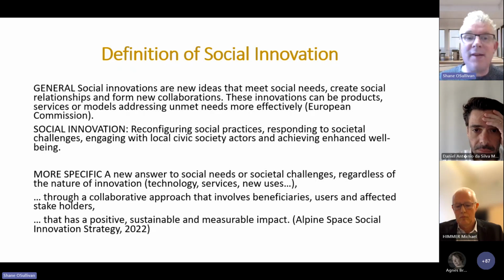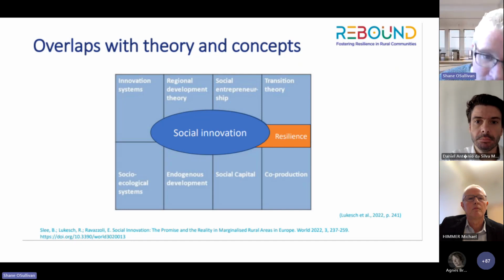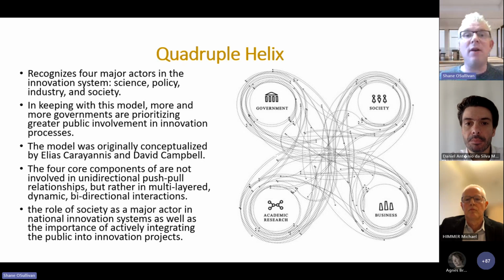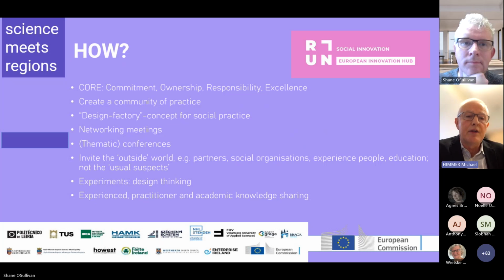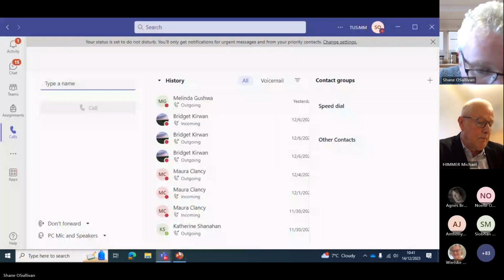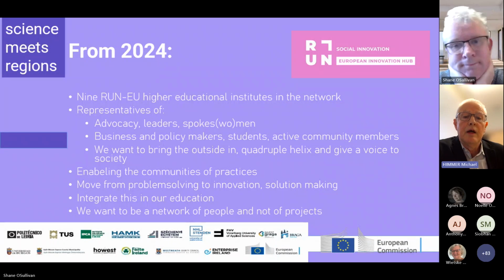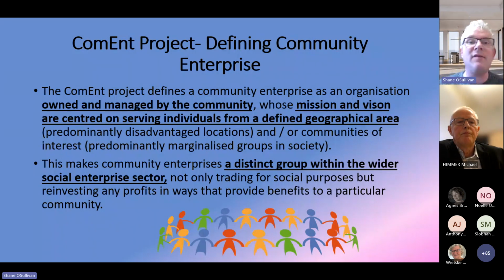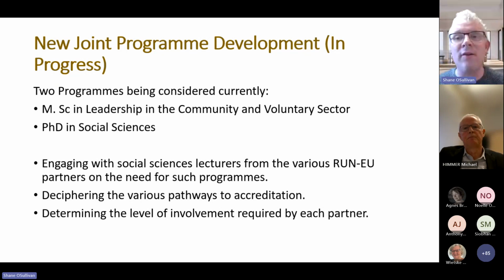ICARUS 3 - Shane O' Sullivan (TUS) & Michael Himmer (FHV)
RUN-EU Supporting Regional Development through Social Innovation